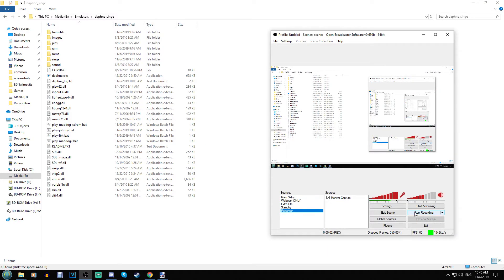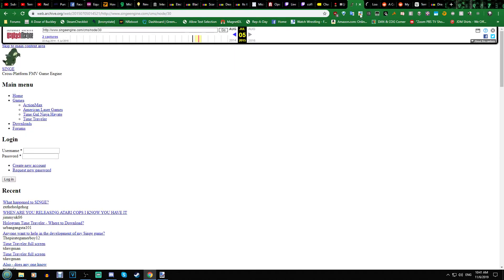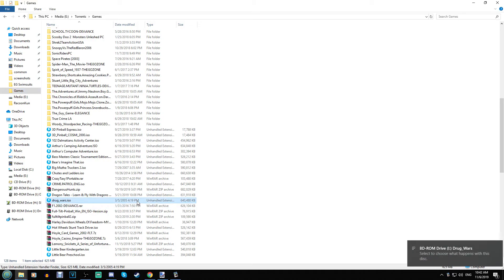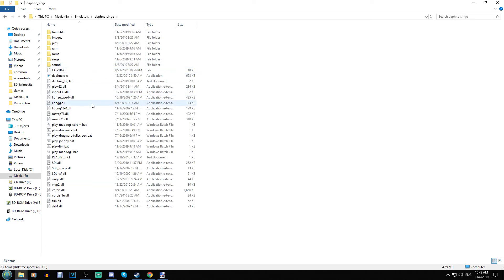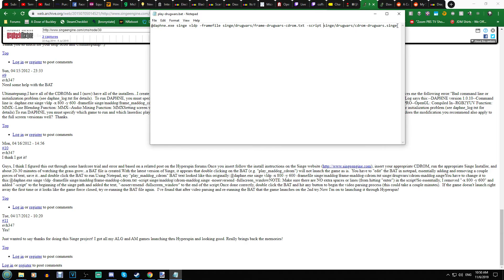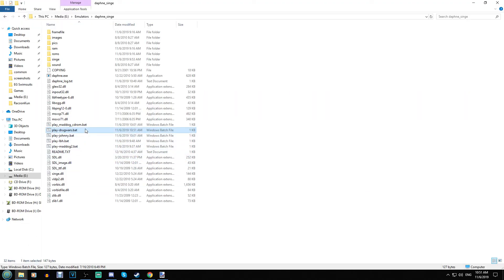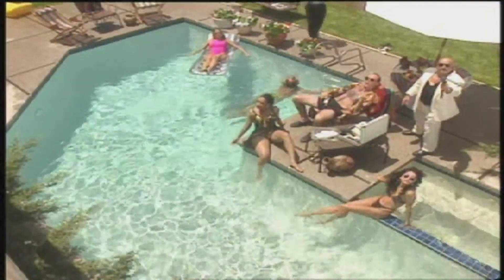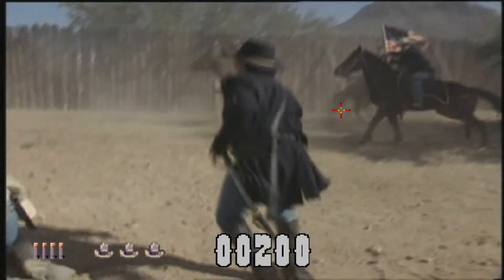Tutorial: How to install and play ALG games in Daphne Singe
Skip to 7:17 to avoid the flashing if you must.